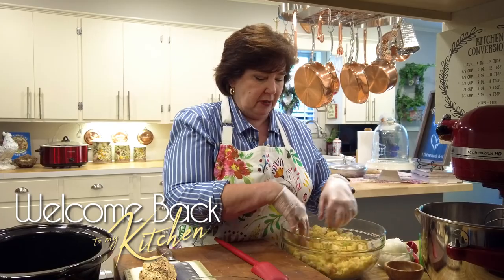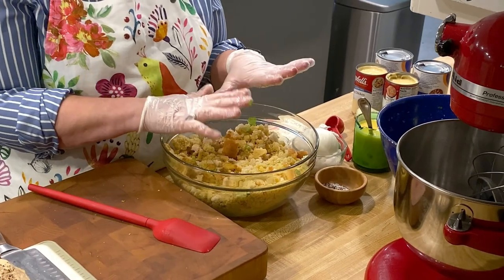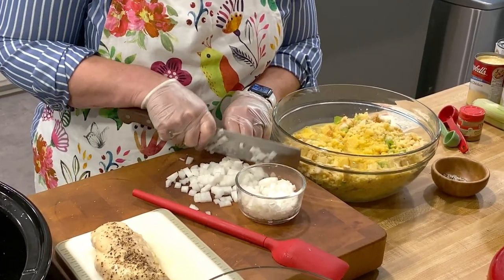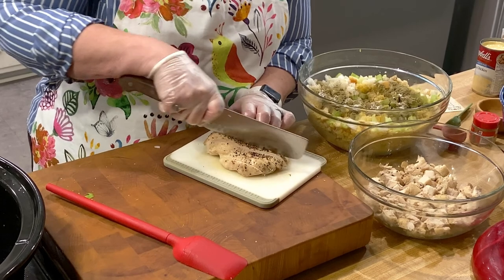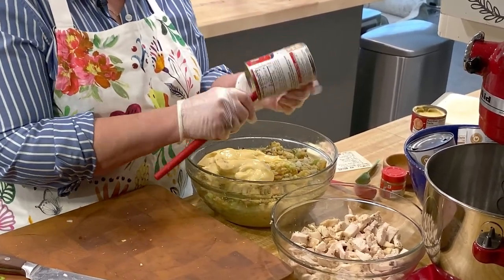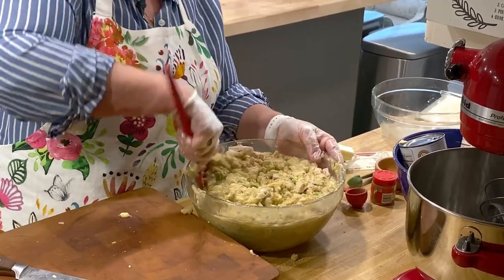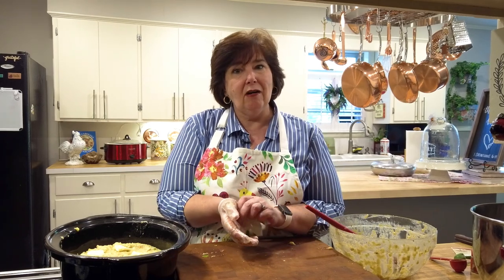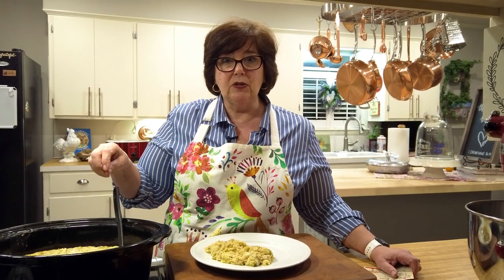Crockpot Dressing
Crockpot Chicken and Dressing in July??? Yes!!! This meal is delicious anytime of the year. The crockpot keeps your house nice and cool plus without all the sides you normally have during the holidays it really helps you focus on this delicious dish. We enjoyed this with a big salad and it was plenty and so very yummy!